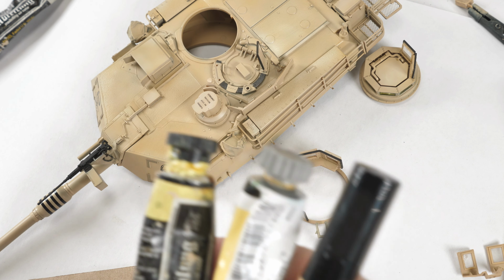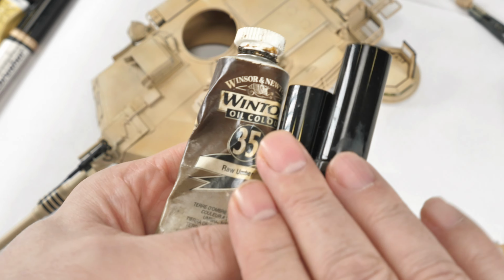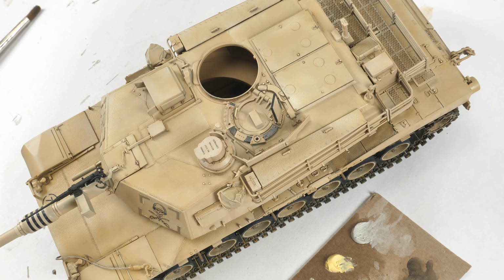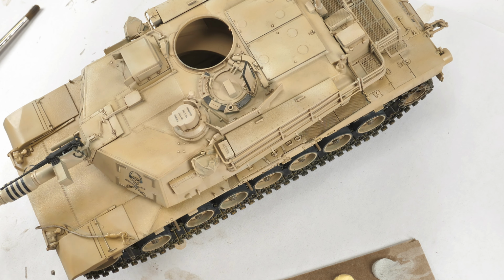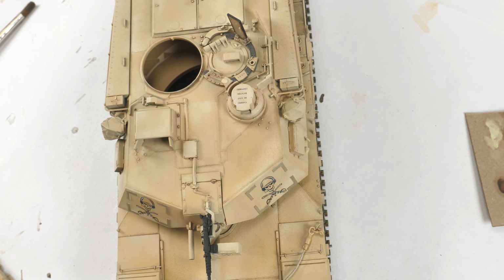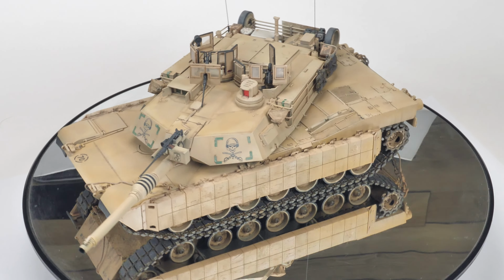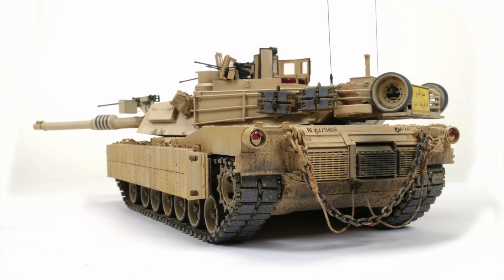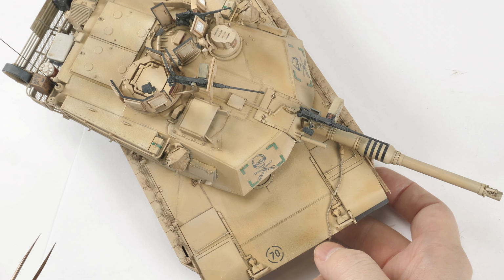Academy M1A2 TUSK I in Iraq - Part IV Weathering and Final Reveal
The chosen kit is the Academy 3 in 1 boxing Abrams TUSK.

0:00 Intro
0:05 Explanation of using oils for weathering and blending
2:28 Montage - Oil paint repainting mini washes, enamel detail washing, dark washes.
11:14 Explanation of the very fine paint wear (chipping)
13:25 Montage - fine paint chips effects with brush, mud splatter speckle, pigments, stowage
22:40 Wrap up and Reveal !